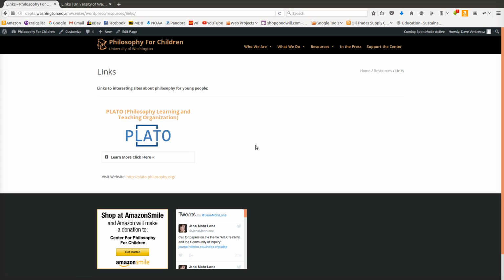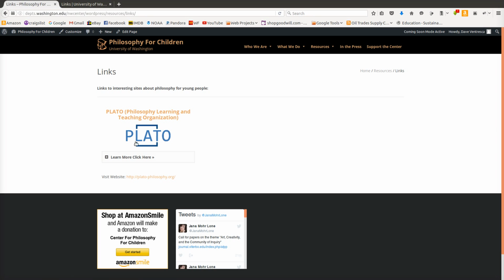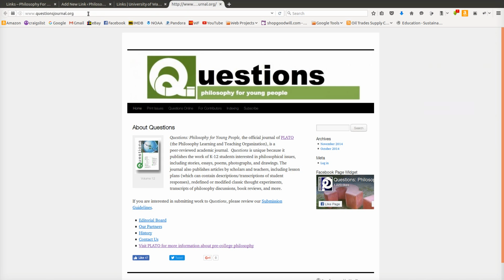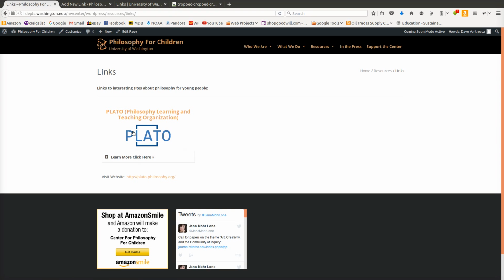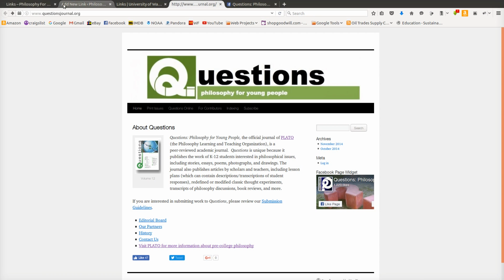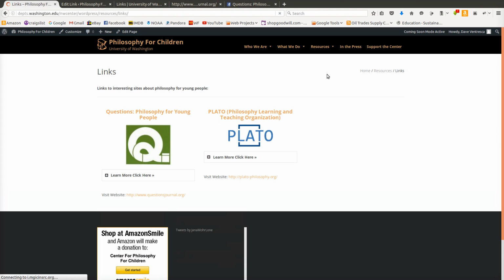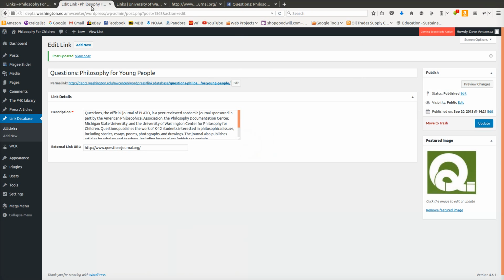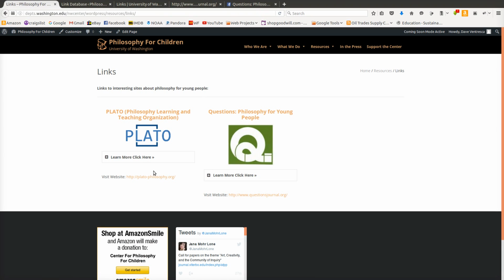Link Database - P4C UW Web Tutorial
This is another video in the series of web tutorial screen casts for Jana & Kate!